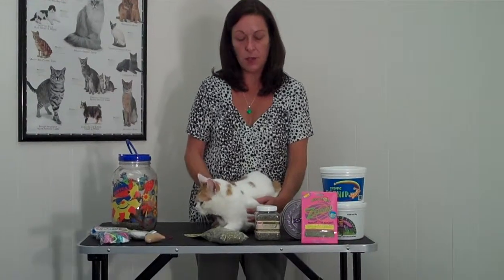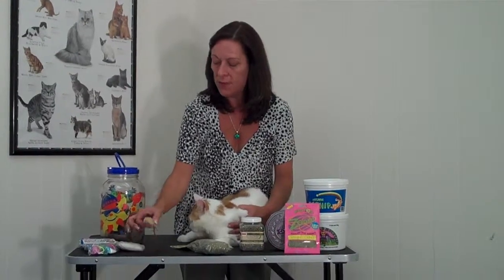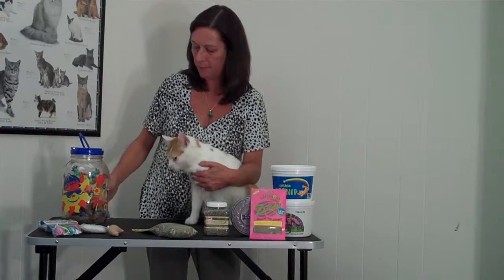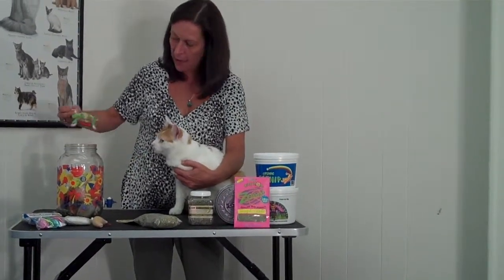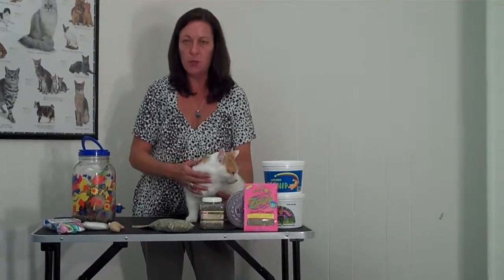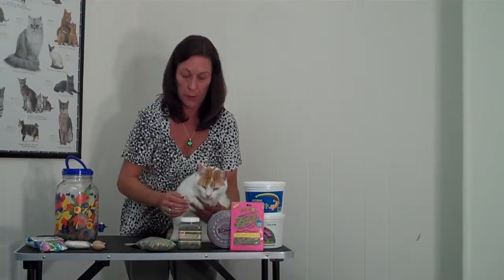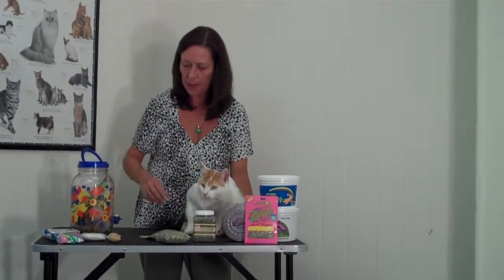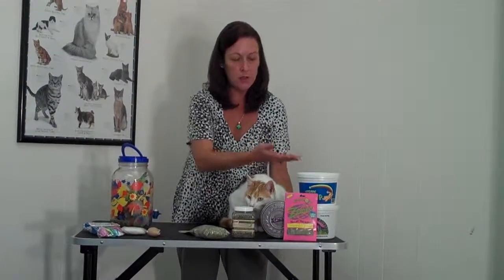How to Rotate and Marinate Your Cat's Toys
Over time, your cat may become bored with his or her cat toys. Pet-Care Advisor, Valerie shows how you can add some zip back to your cat's toys by marinating them in loose cat nip.